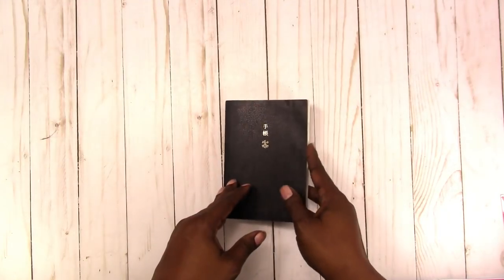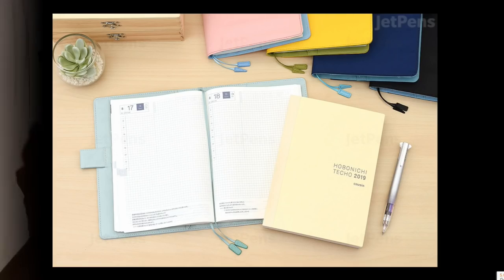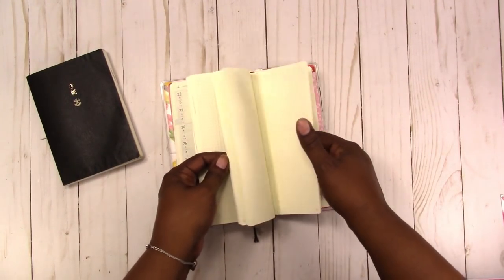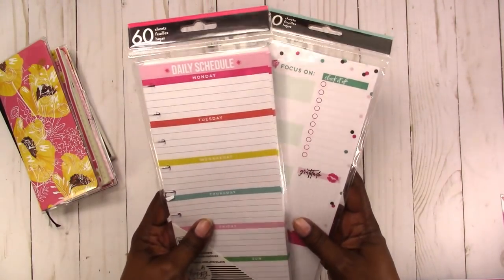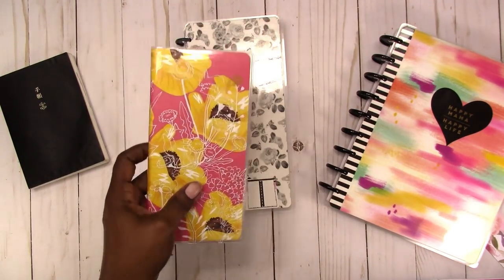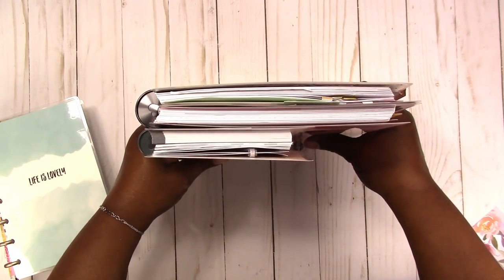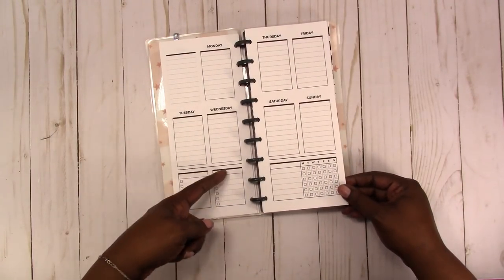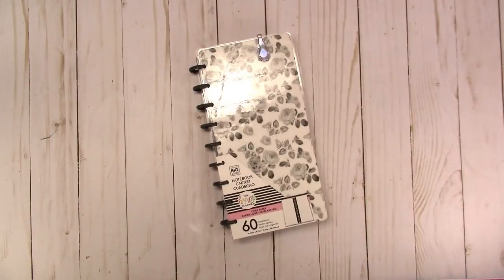Fauxbonichi, Happy-nichi, Happy Notes, Half Sheets and Printable Inserts by Scrapraftastic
In this video I show you a fauxbonichi / happy-nichi and compare it to the other Happy Planner sizes as well as the Hobonichi Techo and Weeks.

If you are interested in Hobonichi's, check out jetpens.com

Rachelle